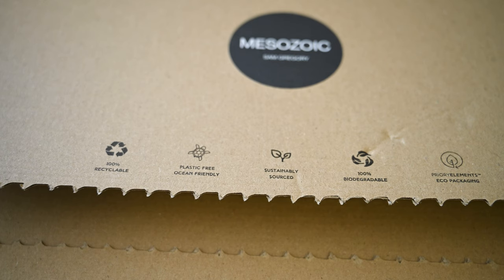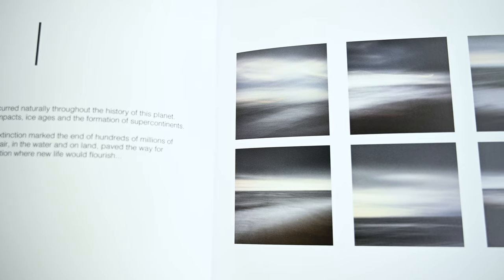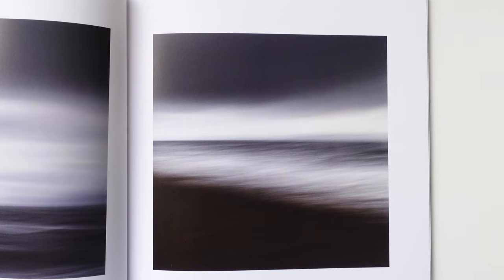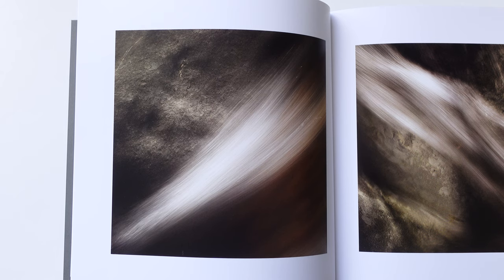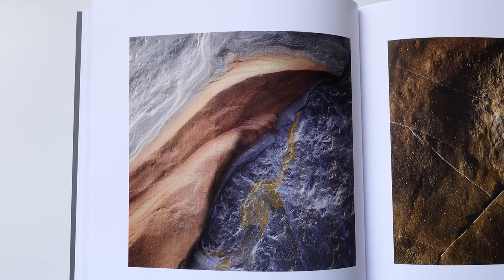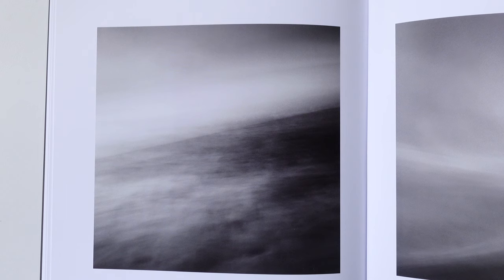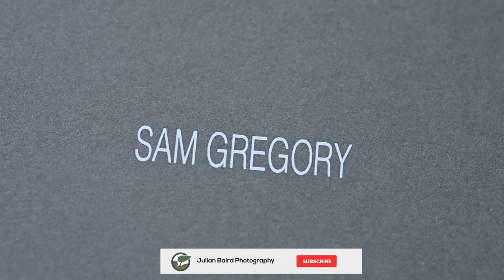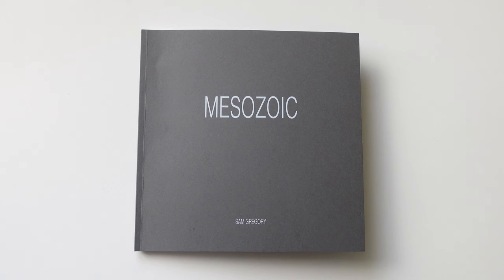On My Bookshelf - Mesozoic by Sam Gregory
Welcome to another episode of On My Bookshelf, and in this episode, I look at Mesozoic by Sam Gregory.  Is this a photography book that should be on your bookshelf?  Links to buy Sam’s book and connect with him on social media are below.

Video captured on Nikon Z7 with a NIKKOR Z 24-70 mm f4 S
Additional video captured on a Sony ZV-1 - watch my video review of this camera
Audio capture using the Rode Wireless Go - watch my video review of this microphone